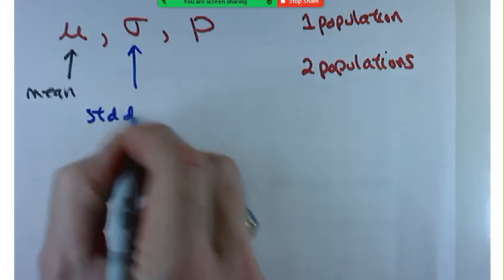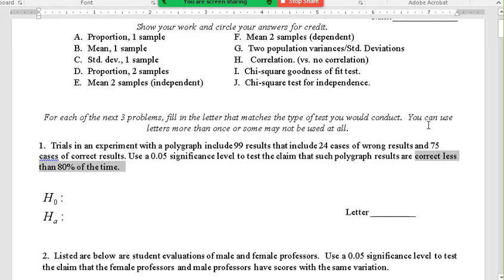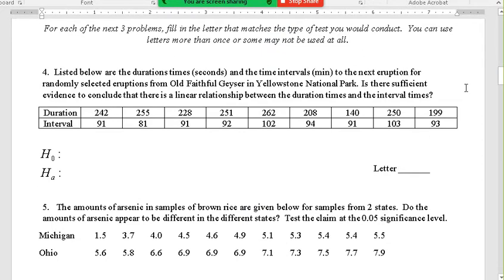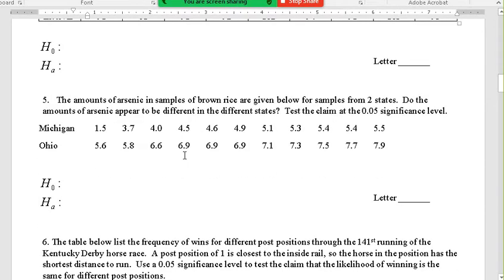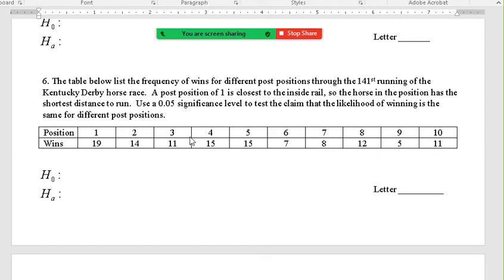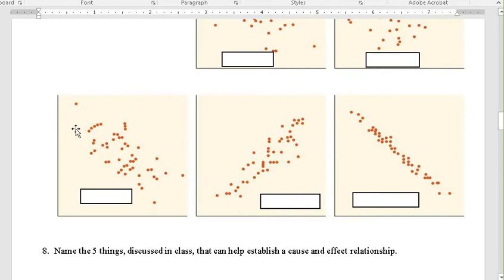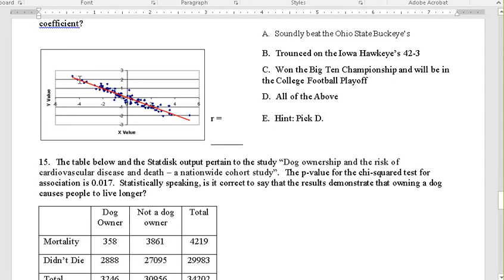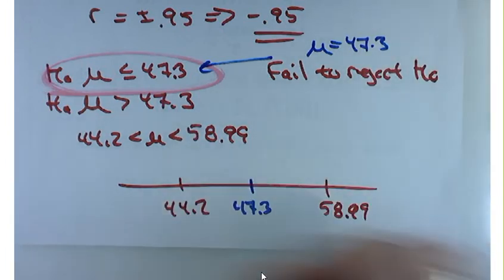Exam IV explained Fall 2021